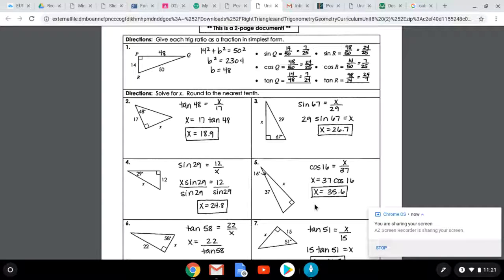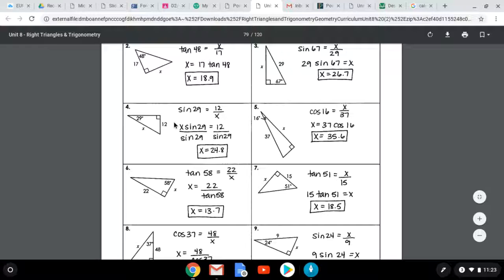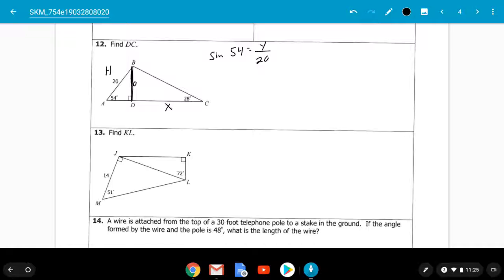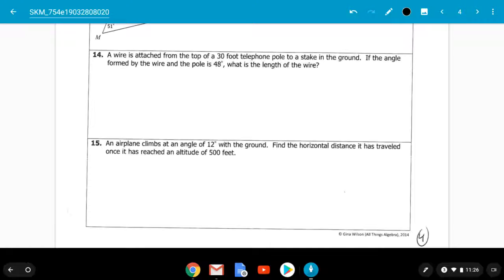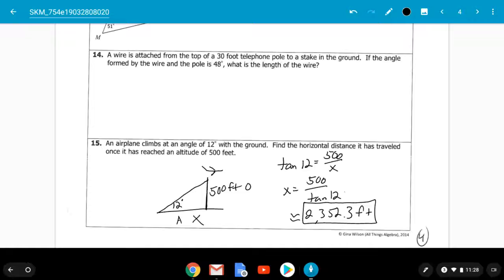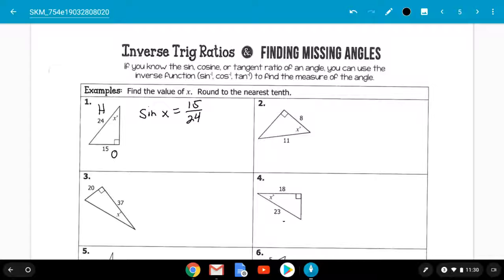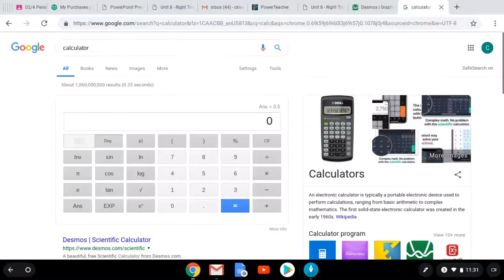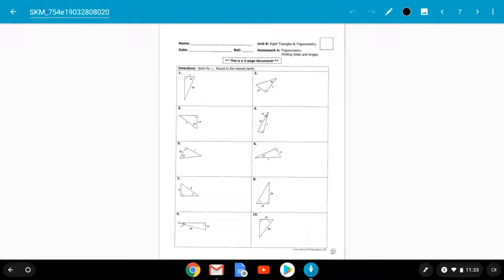Inverse Trig Ratios